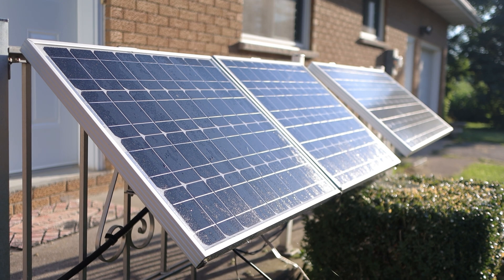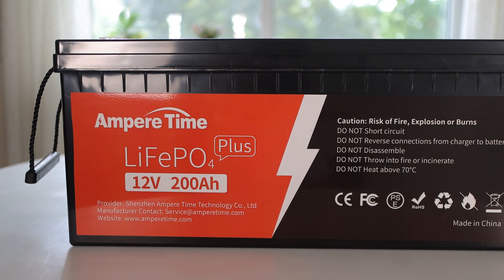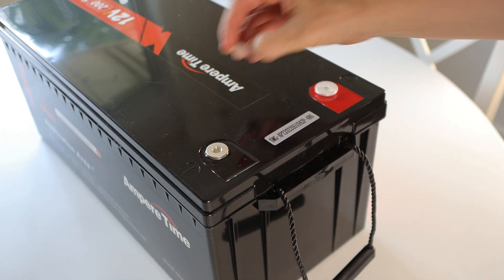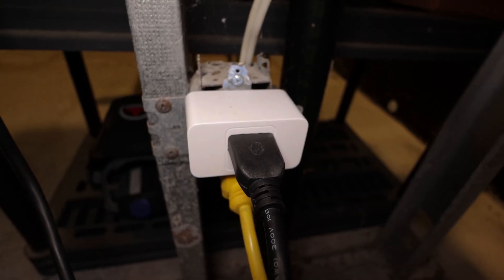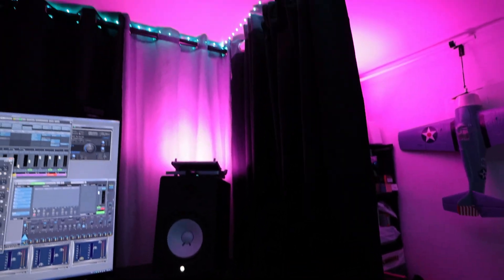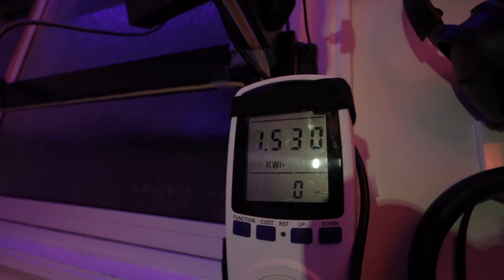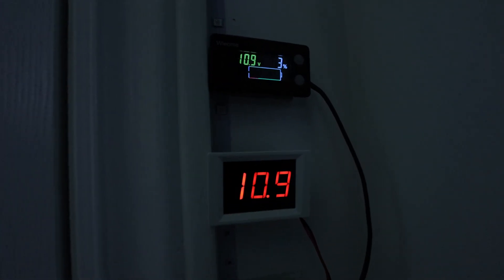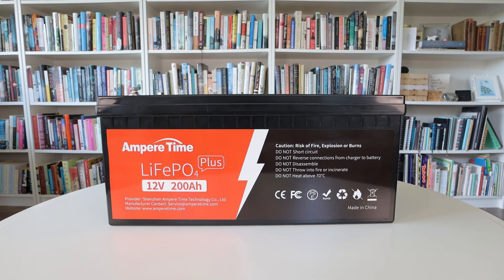Ampere Time 200AH Plus LifePo4 Battery Review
Here I test the 200AH Plus Lithium Iron Phosphate battery from Ampere Time to see how it compares to my old lead acid batteries for running my studio on solar energy.